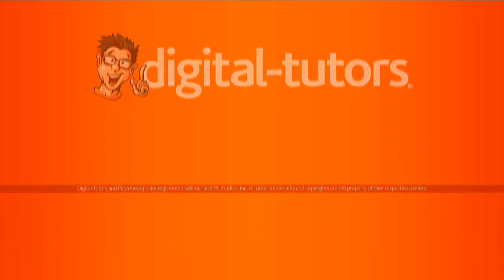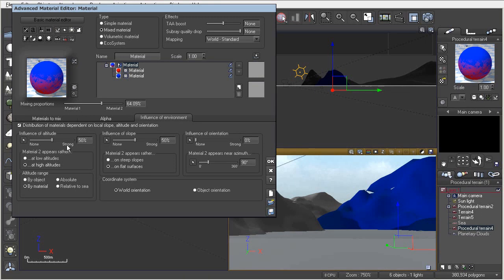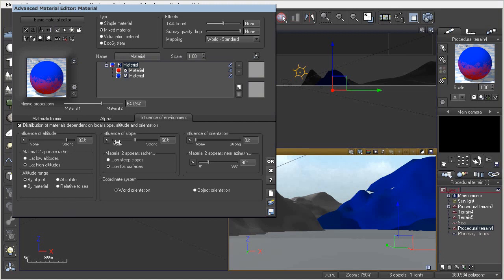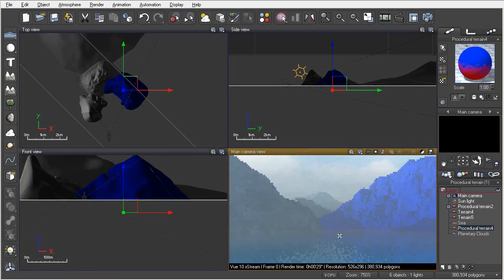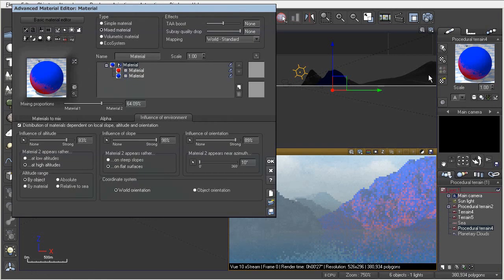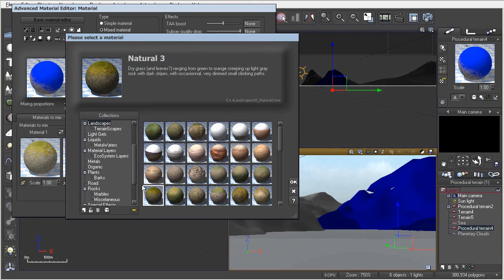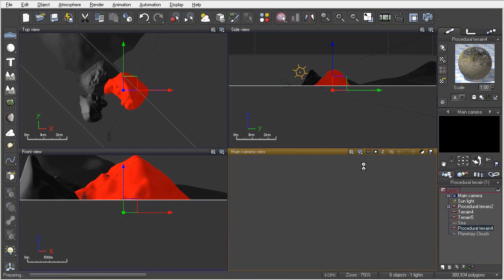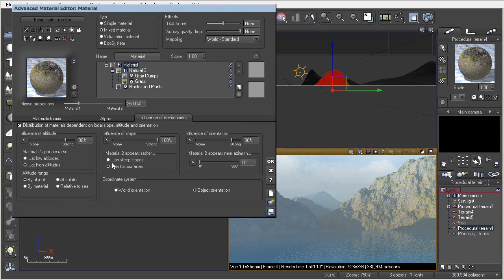12 Exploring alphas and the Influence of environment panel